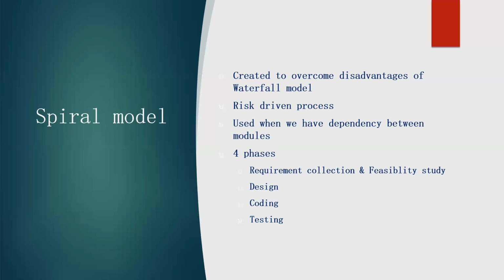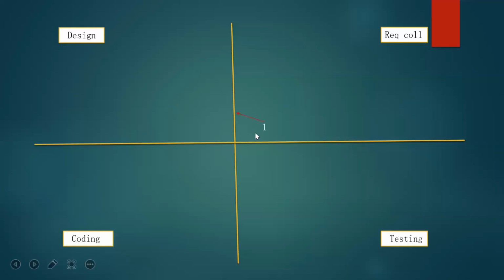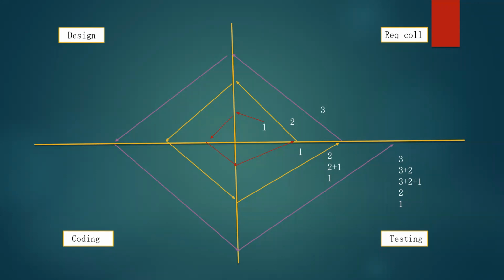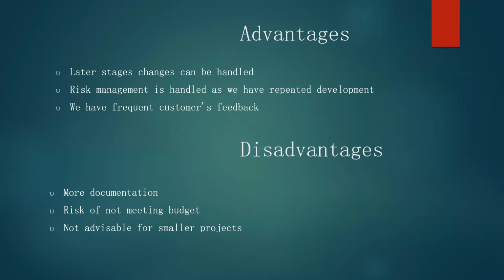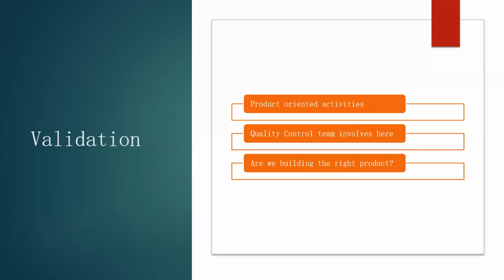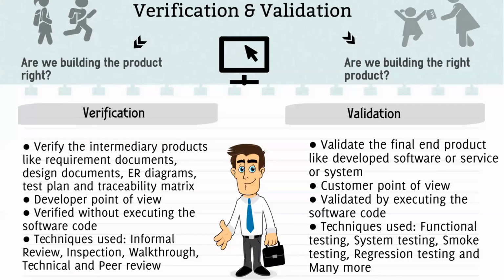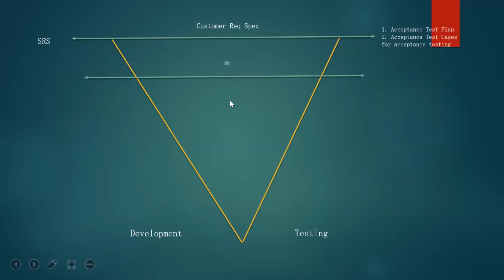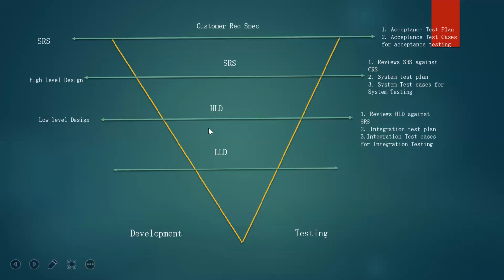Day3_Part1(Spiral Model,Verification,Validation,V-Model